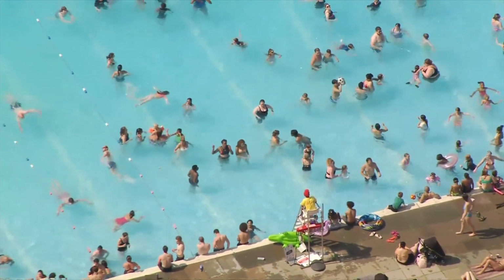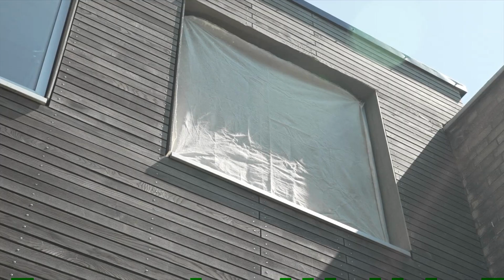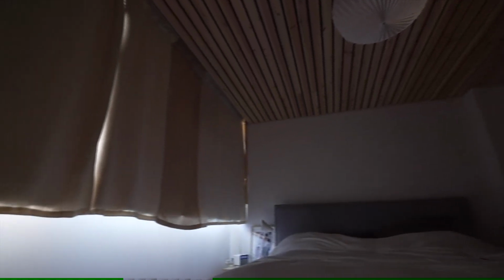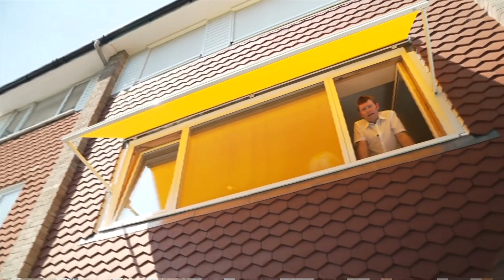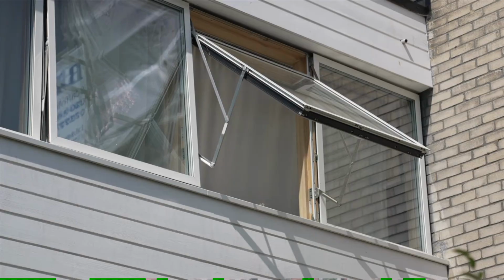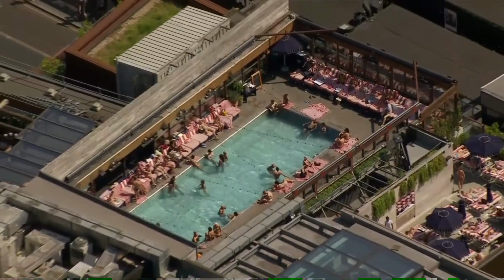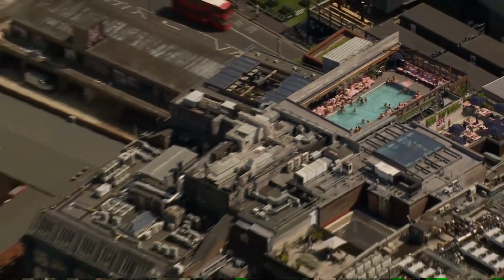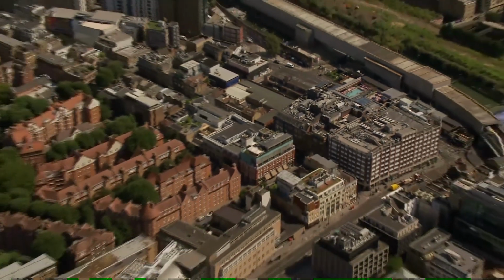London heatwave 2024: How to keep your home cool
On the hottest day of the year, the BBC's Harry Low heads to Sydenham to find out how to keep your home cool.